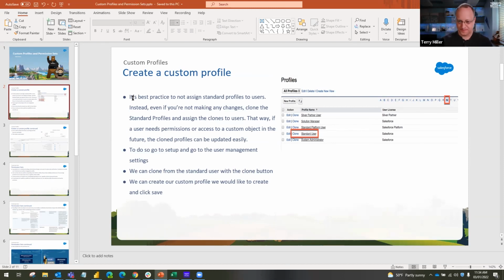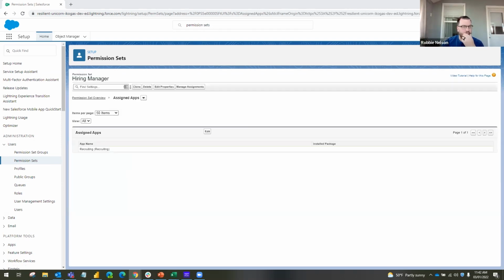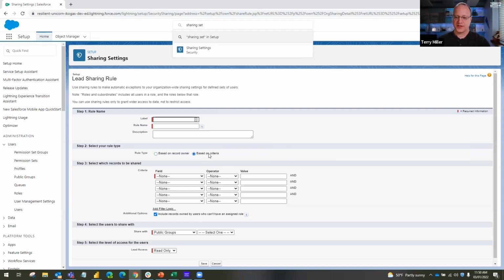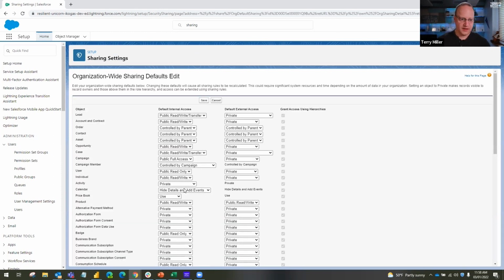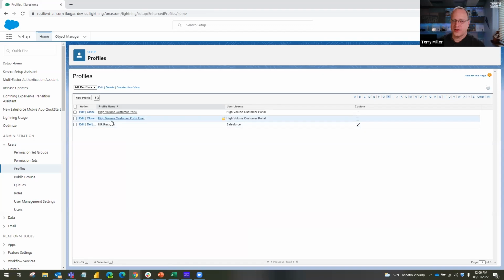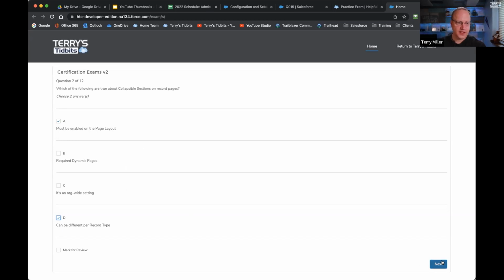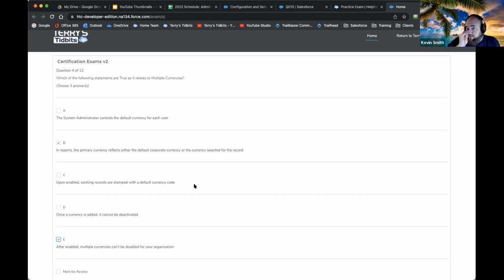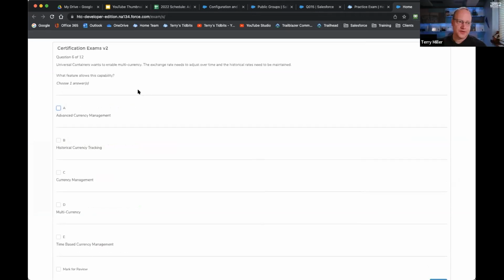Salesforce Admin Certification Study Group - Session 3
Join us as we study together and help the participants gain their first admin certification.

This video covers additional topics under Configuration & Setup.  It accounts for 20% of the overall score on the exam so it's important!

00:00 Introduction
00:50 Custom Profiles
05:26 Permission Sets
13:50 Sharing Settings
15:45 Adhoc Team Security Discussions
31:31 DMACC Sponsorship
32:06 Continued Team Discussions
38:23 Q&A